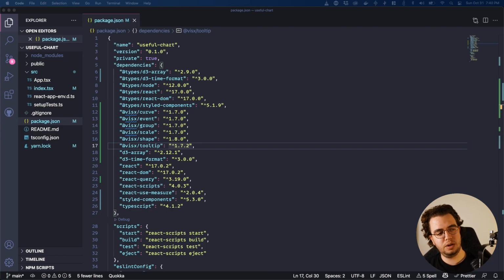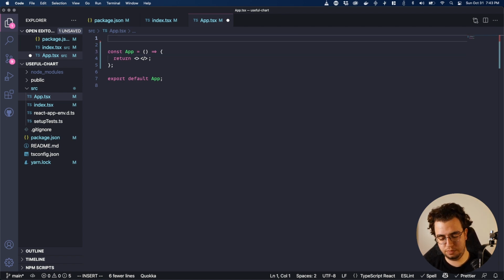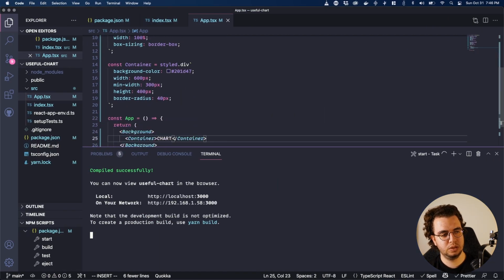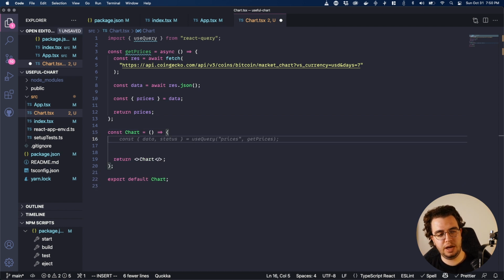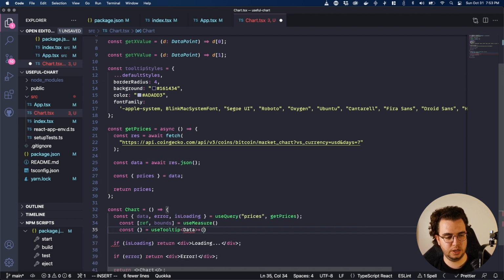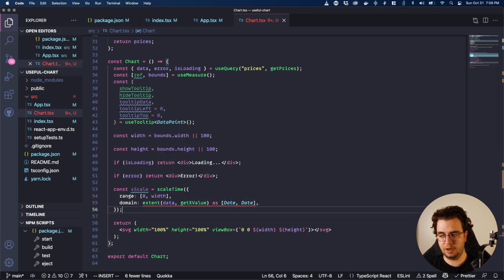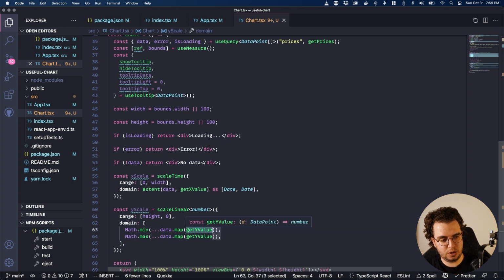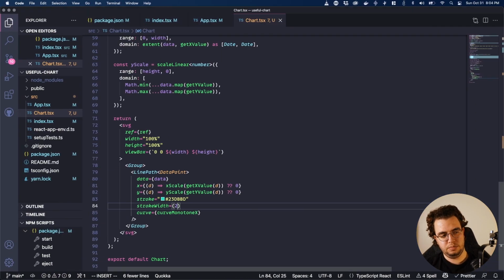Data Visualization with D3, React, visx and Typescript: 12 - Creating a Useful Chart with visx - 1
This video was separated into two, so it's easier for you to follow, this is part 1, where I create the initial parts and the designs

Gear:

Microphone: EV RE20 Black
Boom Arm: Rode PSA-1
Shock Mount: EV 309A
Audio Interface: SSL2
Camera: Sony A7C
Lenses: Sigma 24-70mm F2.8 DG DN